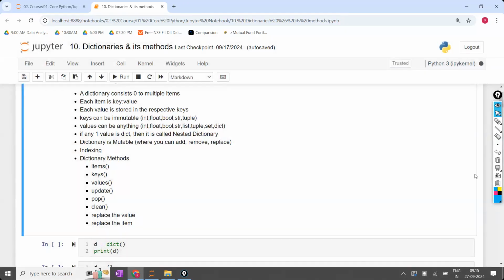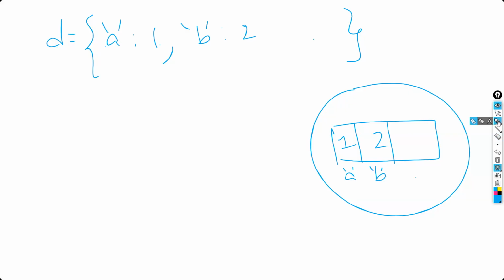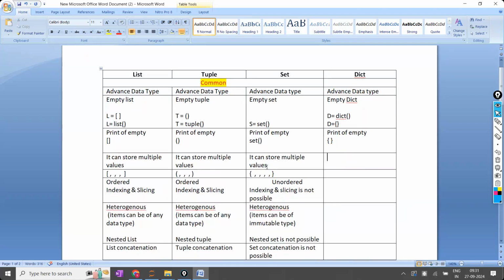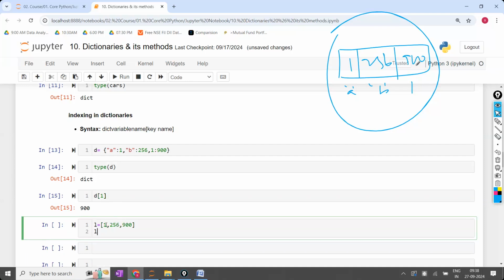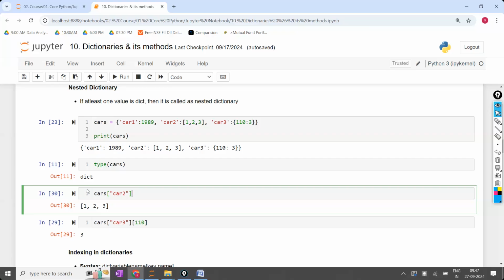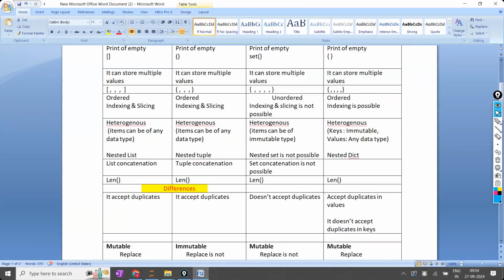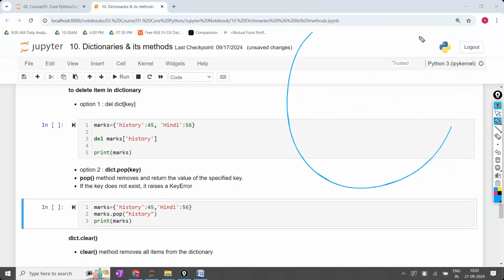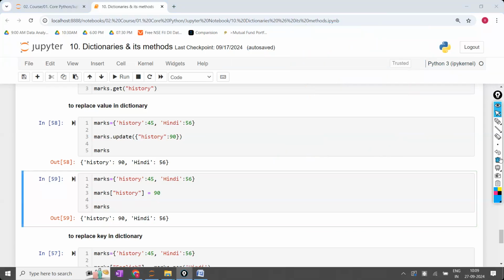19 data Analyst